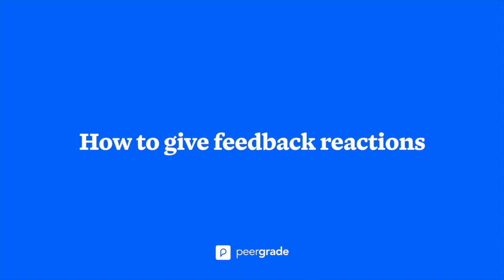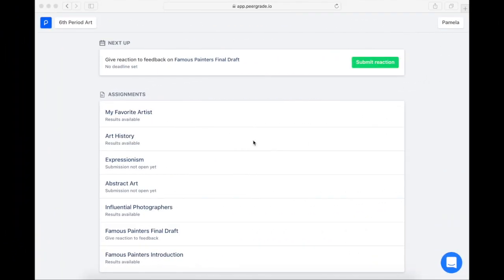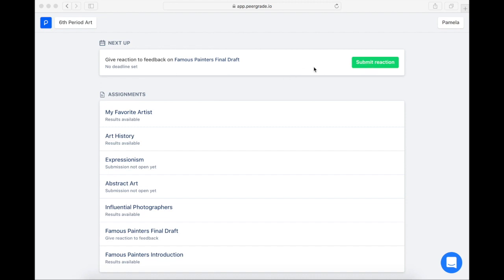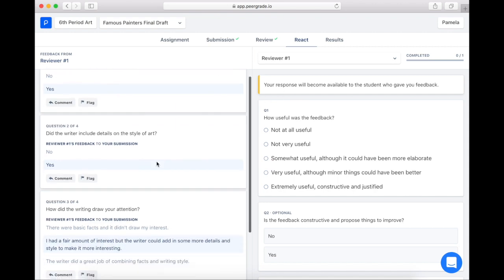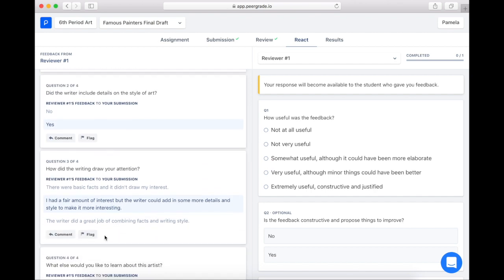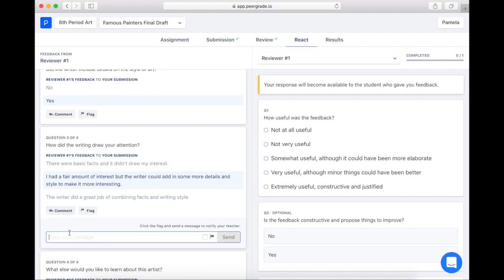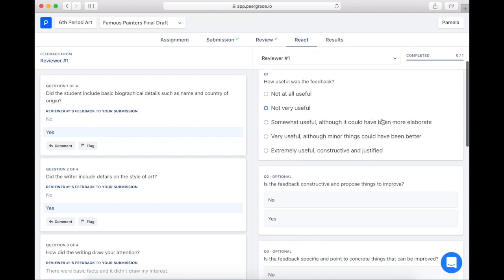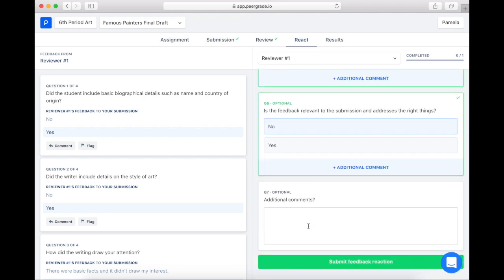How to give feedback reactions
This video explains how to give feedback reactions to the feedback students have received in Peergrade.
Peergrade is an online platform that facilitates anonymous peer feedback. With Peergrade students get faster and better feedback while engaging in higher order thinking, train critical thinking and get a deeper understanding of the subject matter.